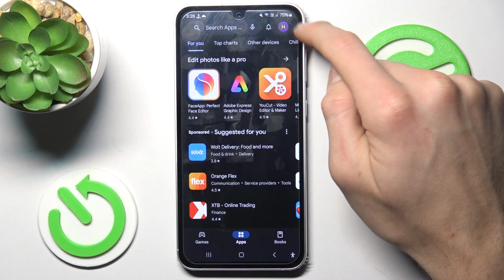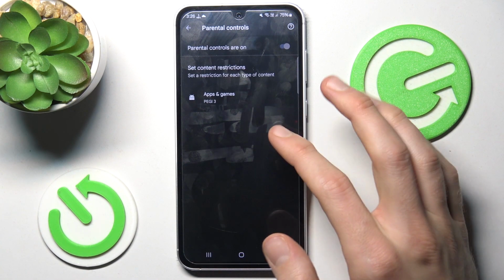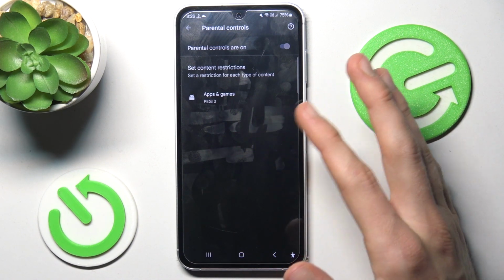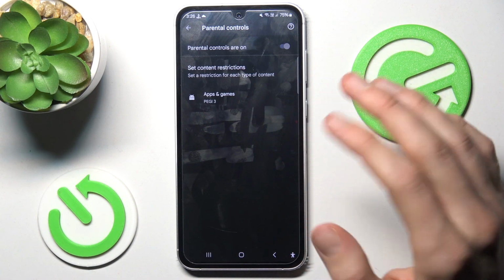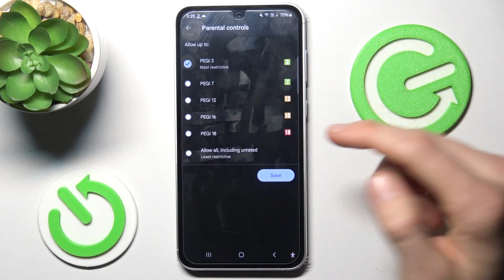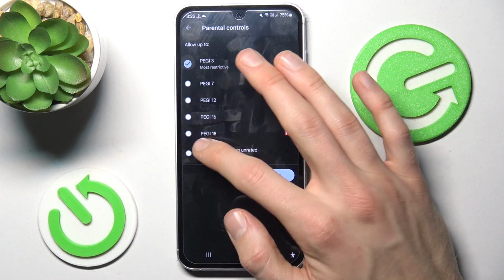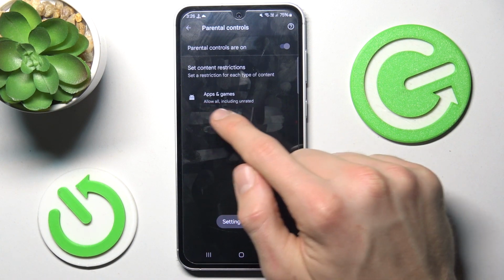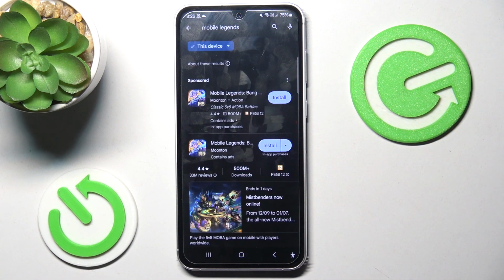How to Find Games in Google Play Store in SAMSUNG Galaxy F54 – Fix Play Store Issues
Do you meet some strange problems with your SAMSUNG Galaxy F54, and cannot find games in Google Play Store? In this tutorial, we would like to guide you through a whole operation on fixing the problem of Play Store stuck on the pending screen. So let's follow all shown steps and successfully find games in Google Play store in SAMSUNG Galaxy F54!

How to find games in Google Play Store in SAMSUNG Galaxy F54? How to unlock games in Google Play Store in SAMSUNG Galaxy F54? How to fix game searching in Google Play Store in SAMSUNG Galaxy F54?